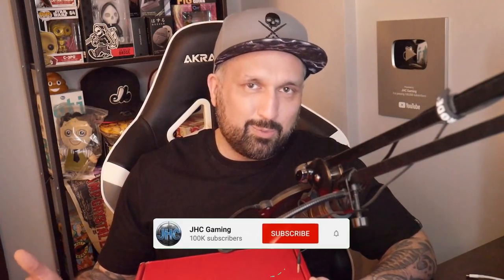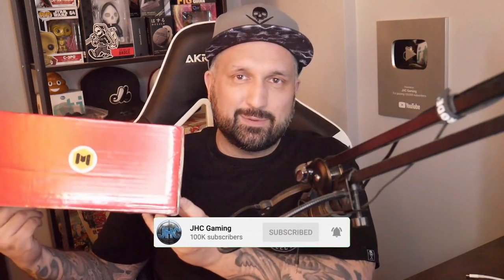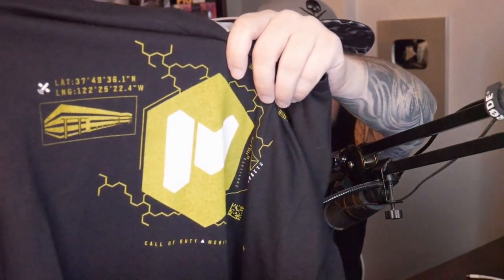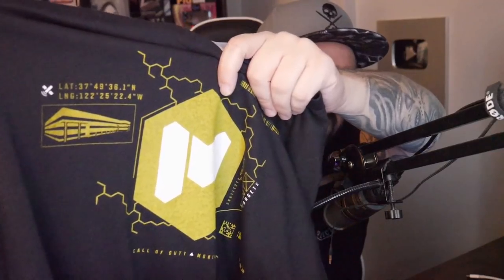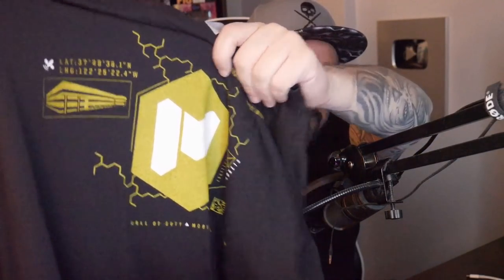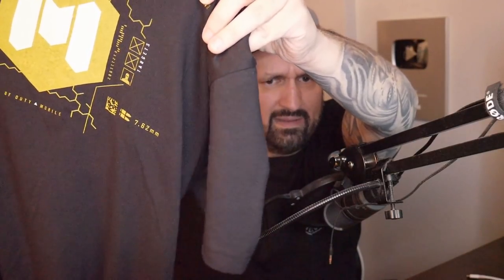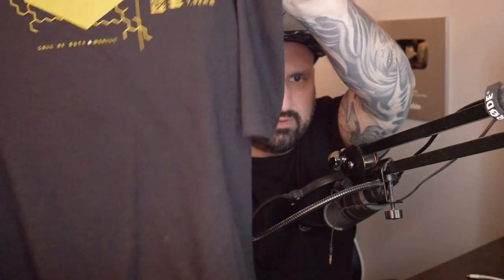CoD Mobile sent me a REAL-LIFE Care Package!! Call of Duty Mobile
CoD Mobile real life CRATE OPENING today guys!! Some early christmas present from call of duty mobile! enjoy the video :)